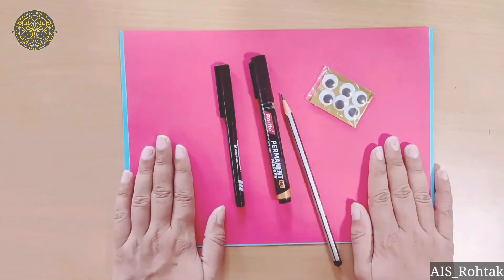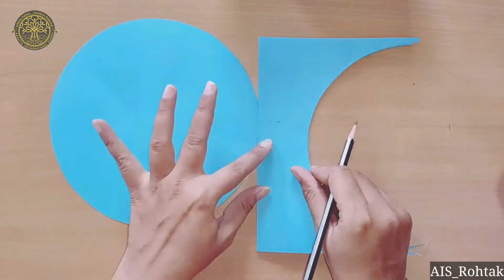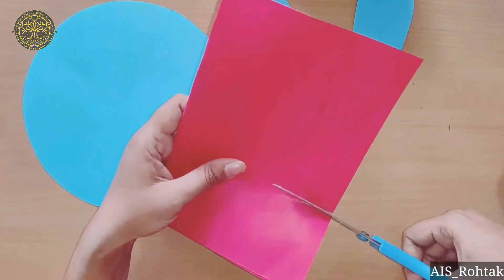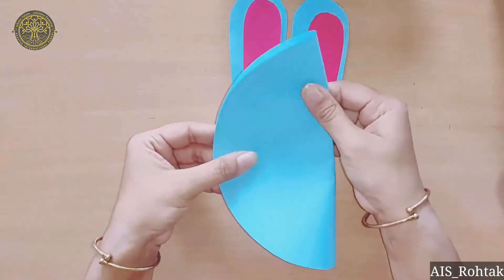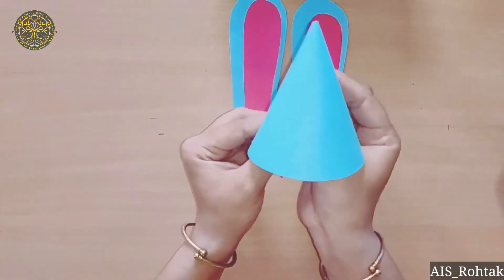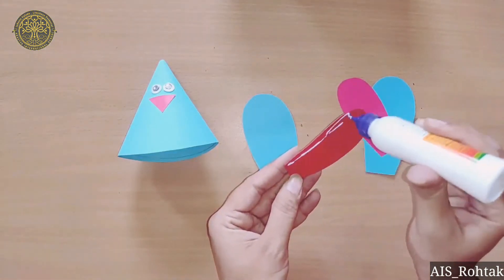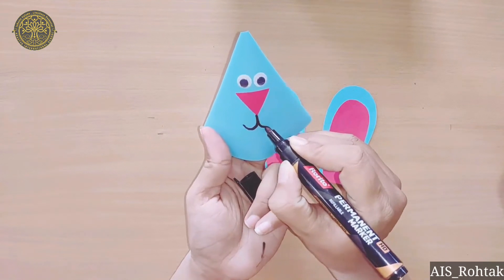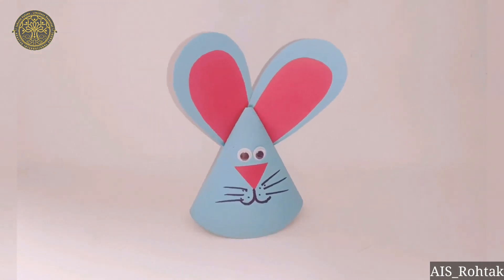Art and Craft | Rocking Bunny